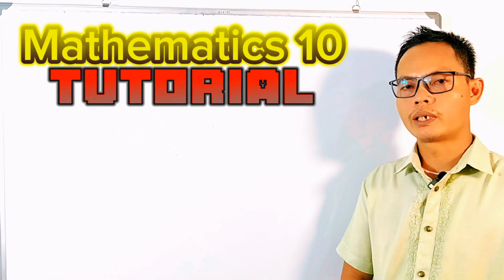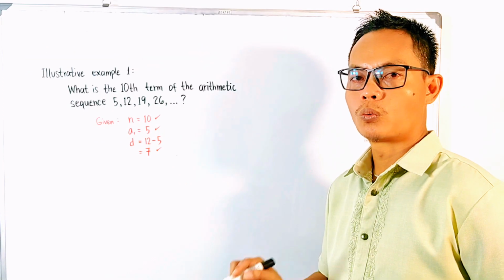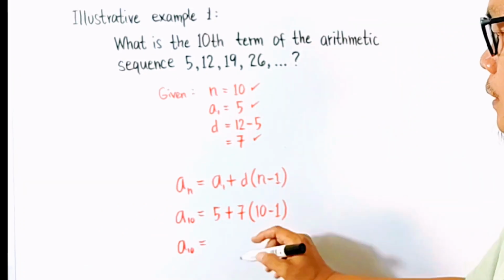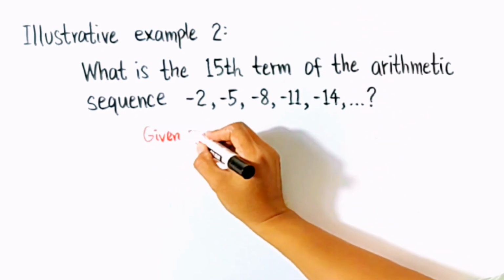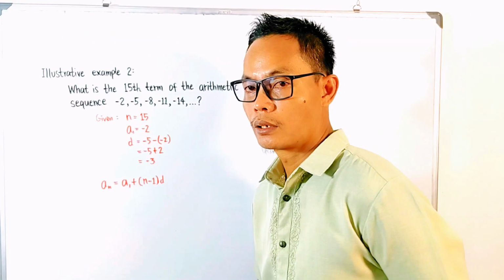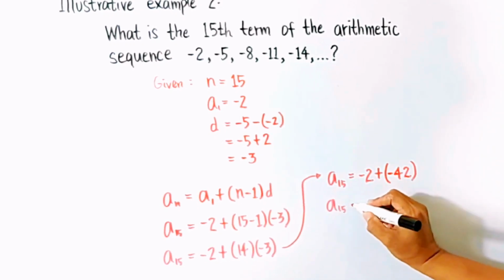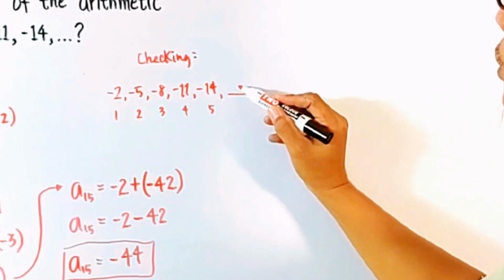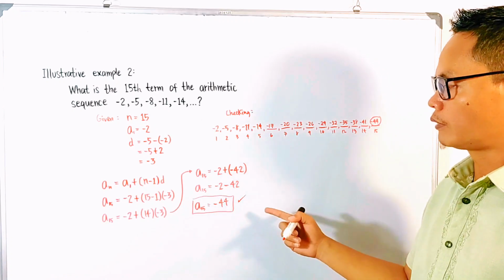Mathematics 10 | TUTORIAL | Part 3.1 | ARITHMETIC SEQUENCE NOTATION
Mathematics tutorial about arithmetic sequence and clear explanation with examples.